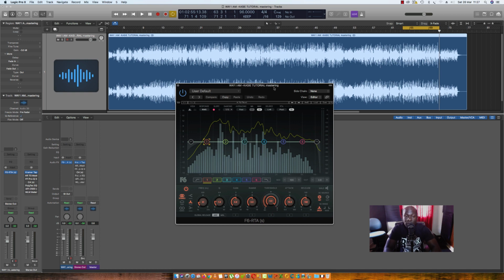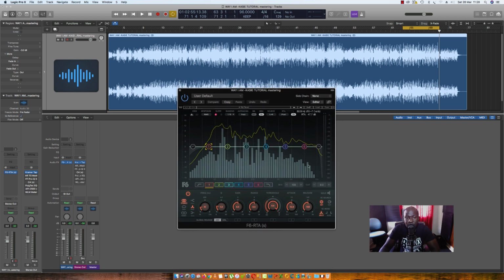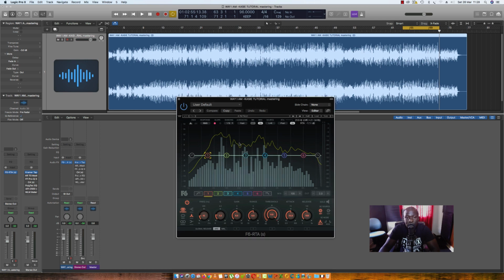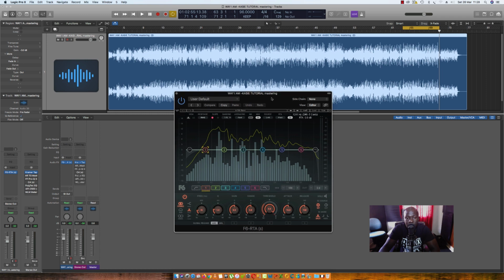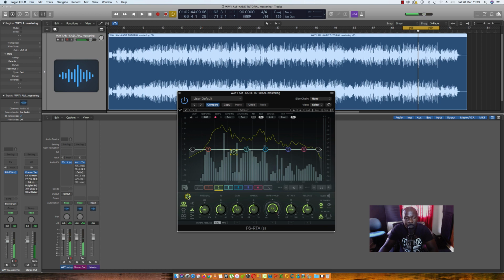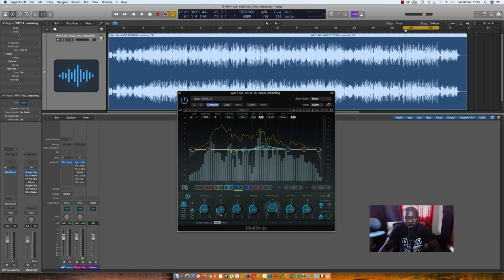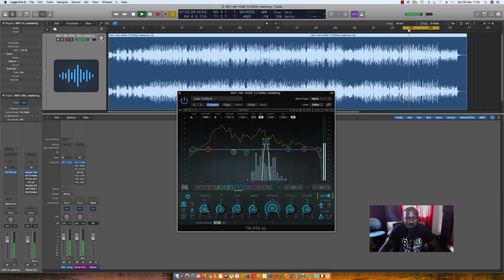How to use EQ when Mastering (Beginner)